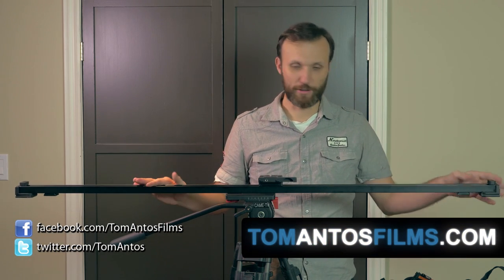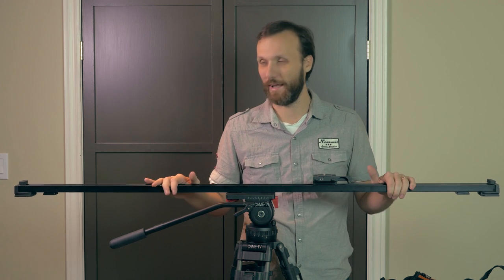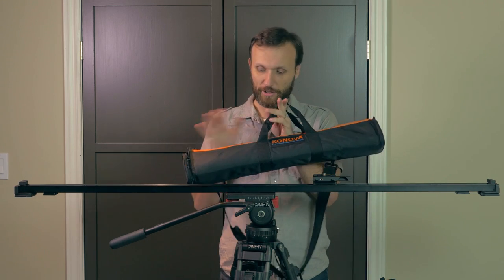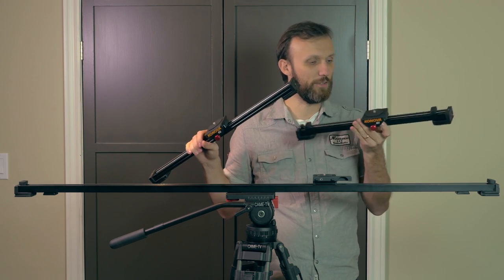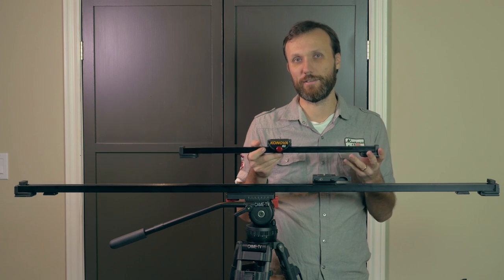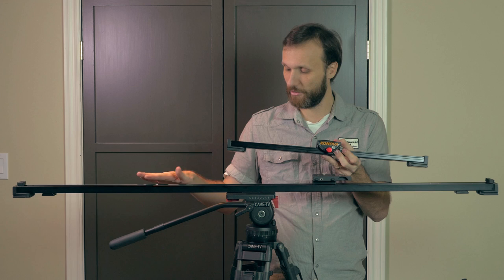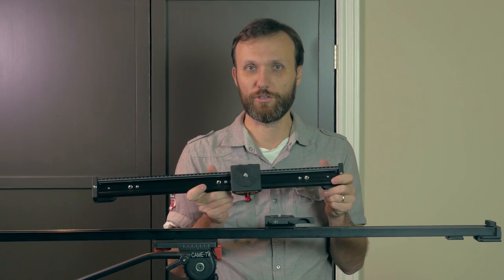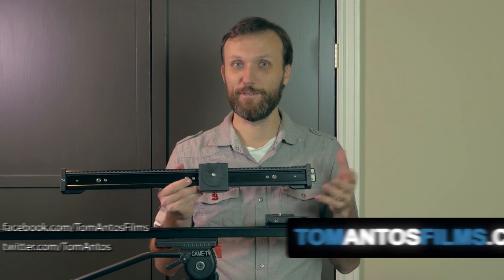Compact Travel Sliders from Konova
You can buy this slider and other Konova products at their eBay store

Konova Slider

If you need a good camera slider while traveling then here's a few good options. Small but amazing sliders that you can take in your carry-on luggage. If you want to up your productions then there's no better way to do that than by adding some cinematic camera movement. You can do it in various ways. Camera dolly, steadicams, camera cranes, etc. But the easiest and cheapest way is by using a camera slider. Here is a great one that I use from Konova.